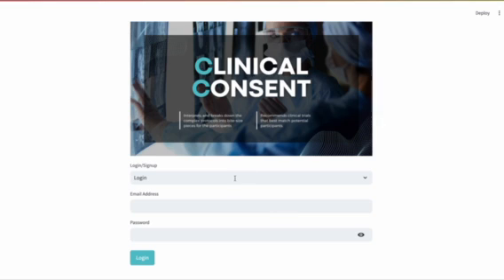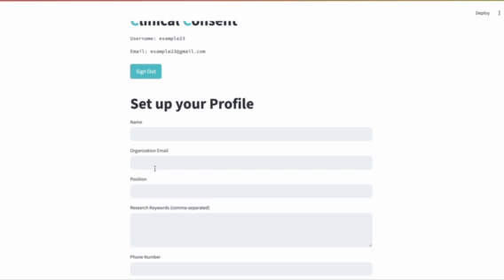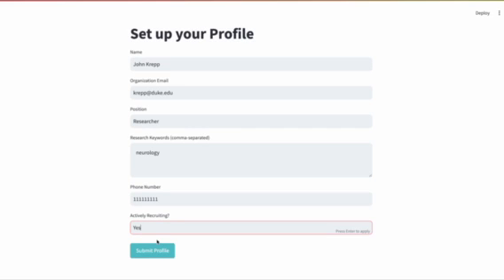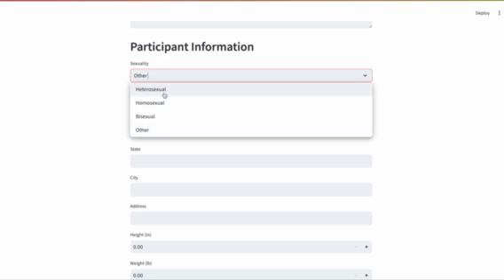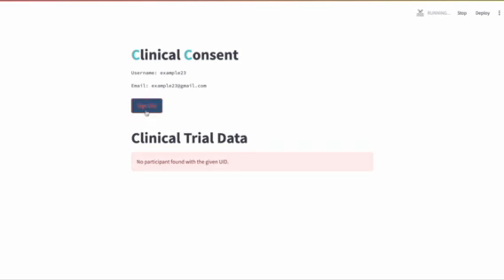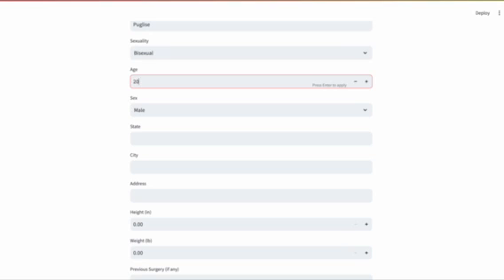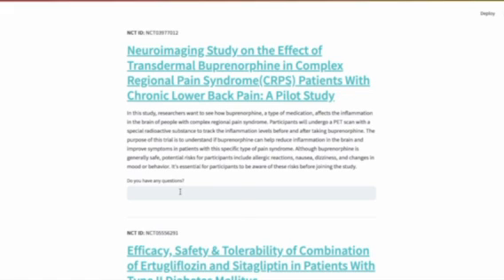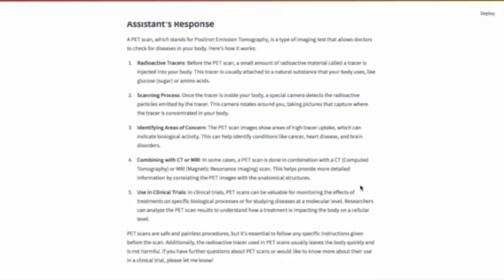ClinicalConsent - 2024 Duke AI Hackathon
Riley Harper
Michael Puglise
HyoJoo Kim
Yeonseo Kim